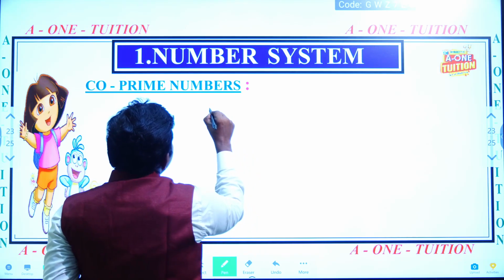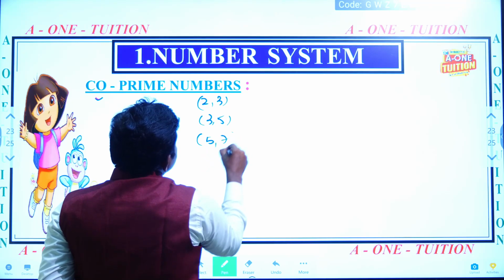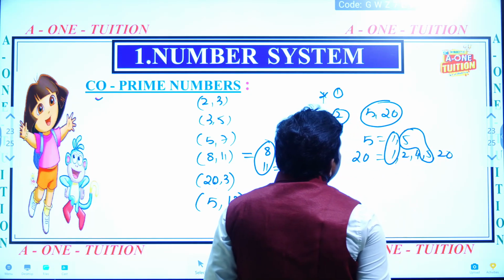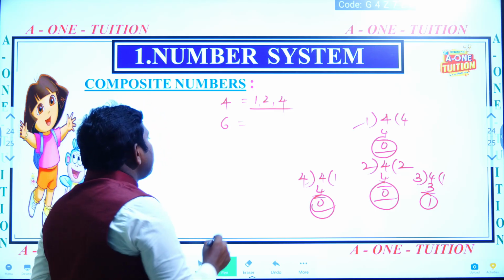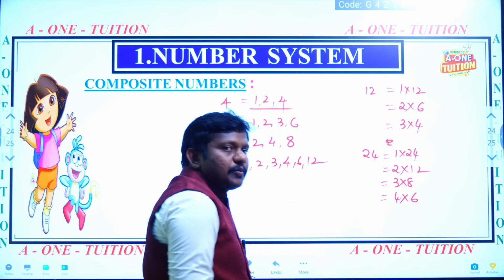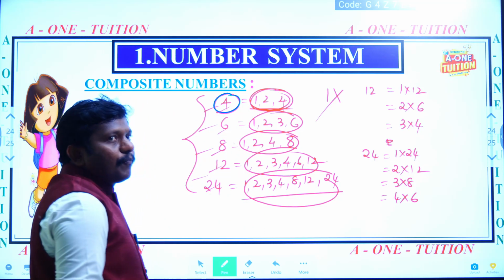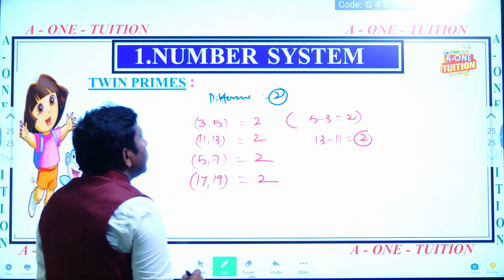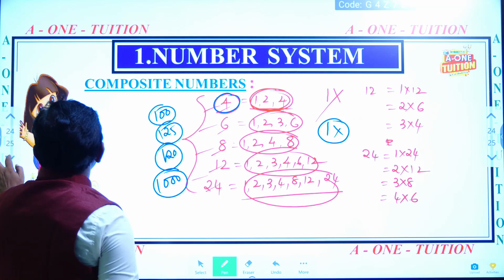NAVODHYA FREE COACHING II CO PRIME,TWIN PRIMES